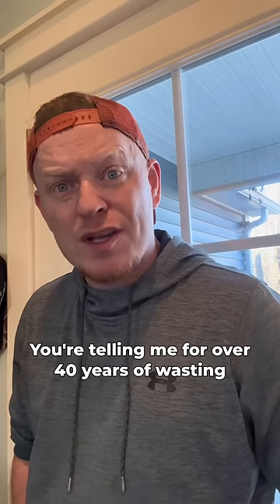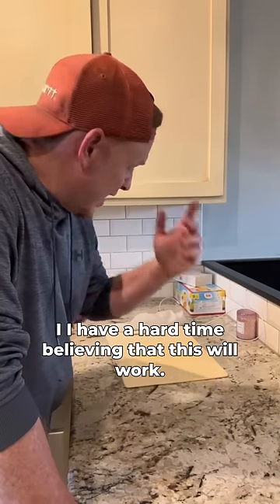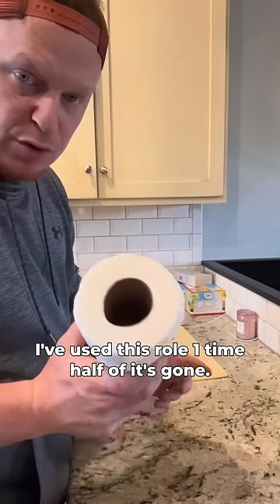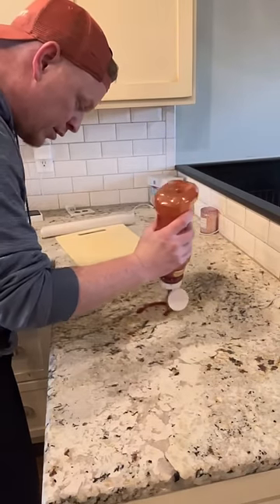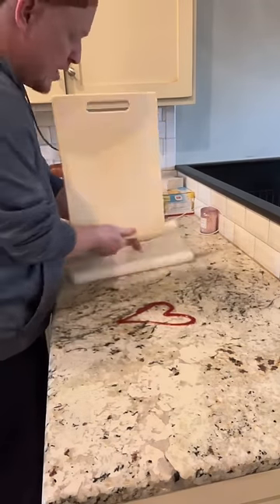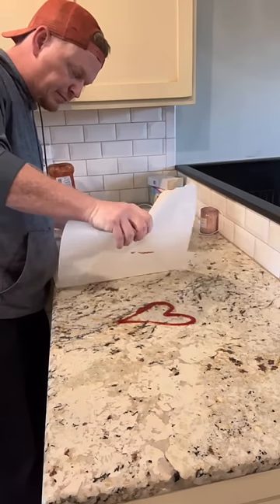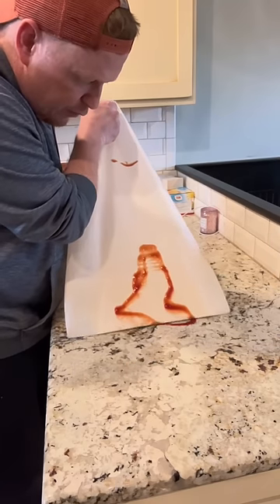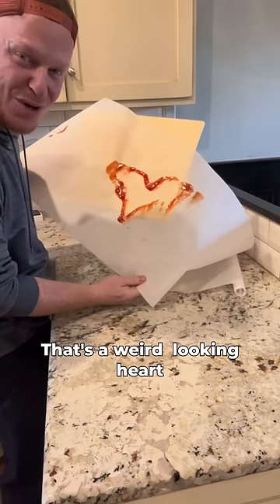Am I a magician? 🤯